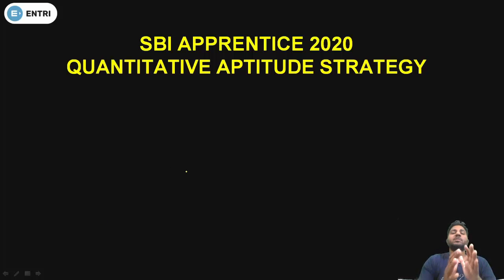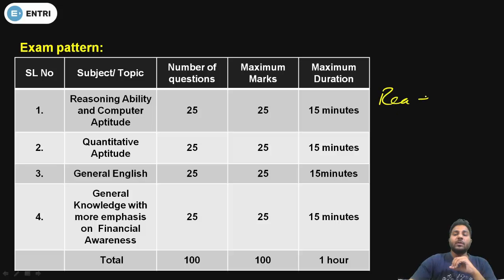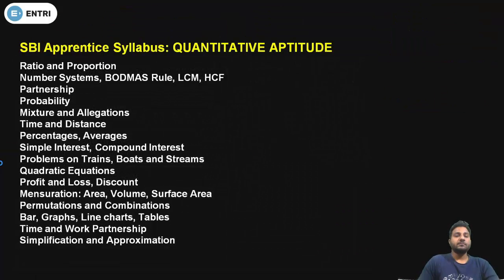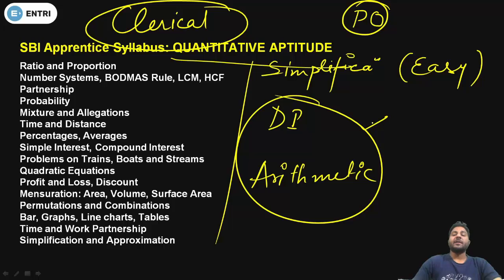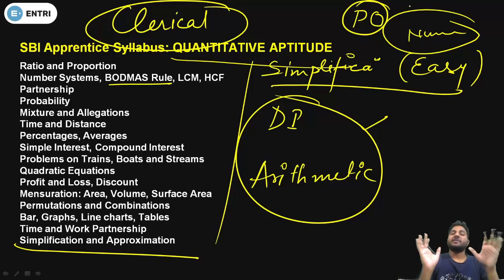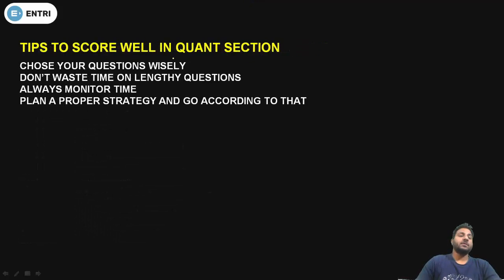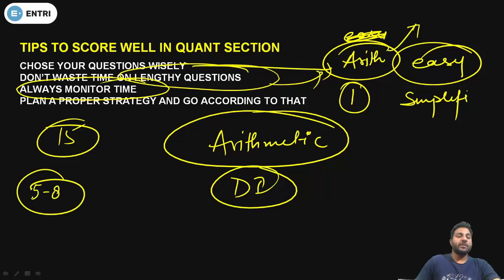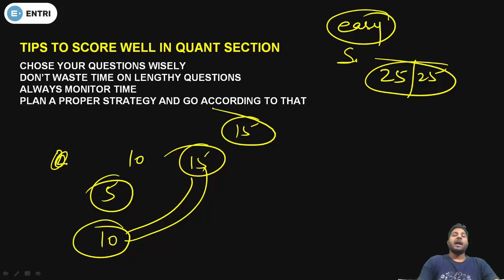SBI APPRENTICE PREPARATION STRATEGY | QUANTITATIVE APTITUDE | SBI APPRENTICE RECRUITMENT 2020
In this video, Entri's top faculty Mirza sir explains about the SBI apprentice preparation strategy. He is explaining in detail about the SBI apprentice quantitative aptitude preparation strategy. This strategy will be very helpful for those who are preparing for SBI apprentice job in 2020. This video will be very helpful for those who are preparing for SBI Apprentice, SBI Clerk 2020 and other bank exams like IBPS Clerk, IBPS RRB PO, IBPS RRB Clerk and all other competitive exams.

- Daily Live Quiz starts at 10 AM
- Daily 15 Questions and 15 Mins
- Daily cover from QA/Reasoning
- Daily Rankboard publish